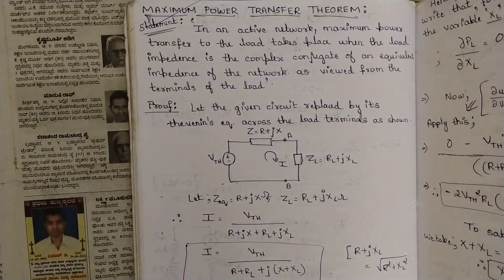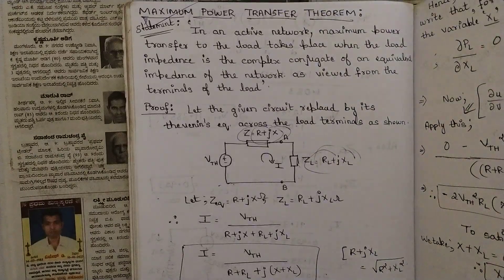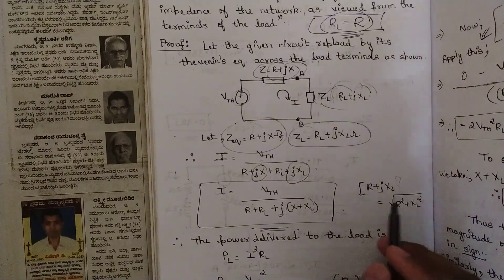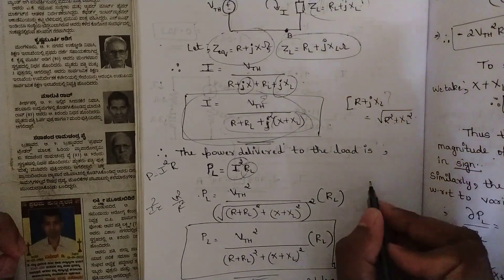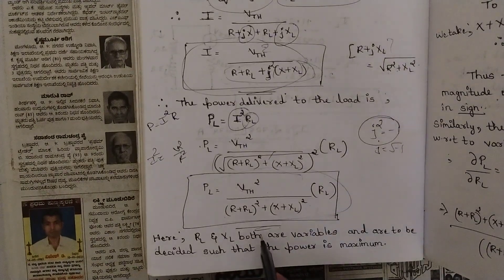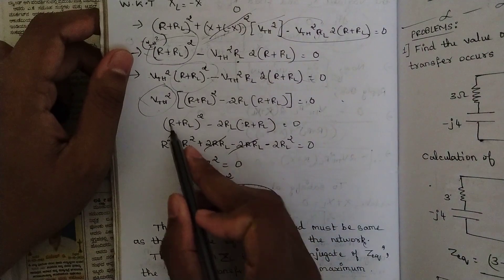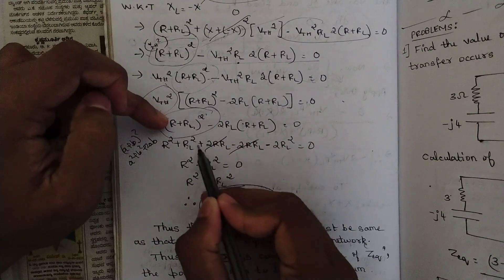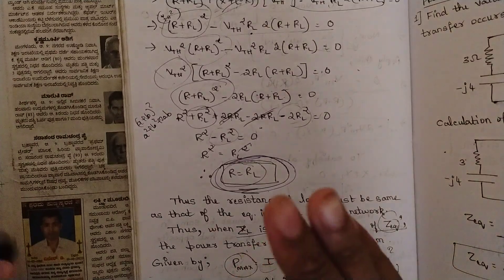10.Maximum Power Transfer Theorem Explained Module 2 Network Analysis 3rd Sem ECE Latest Scheme VTU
10.Maximum Power Transfer Theorem Explained Module 2 Network Analysis 3rd Sem ECE Latest Scheme VTU

Time Stamps:
0:00-Maximum Power Transfer
3:13-Proof